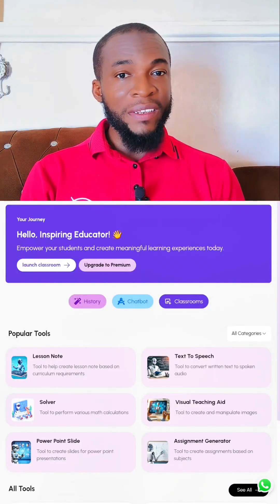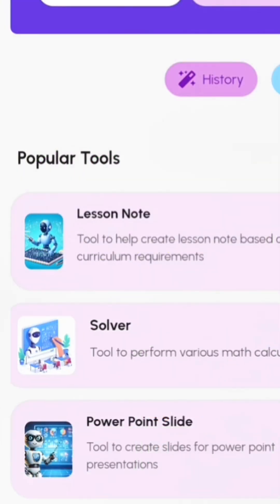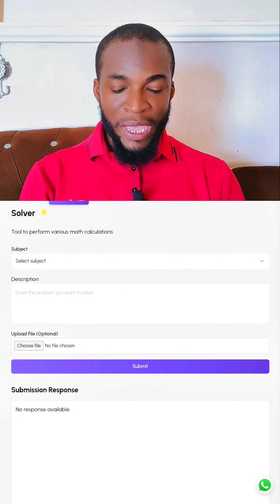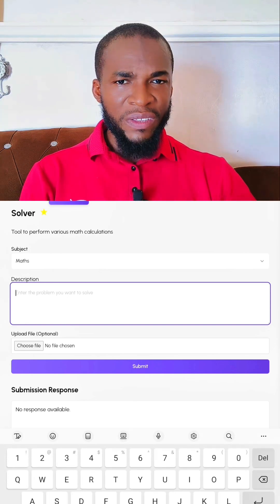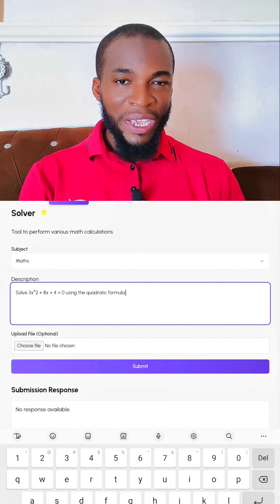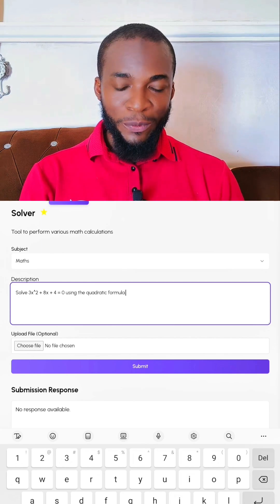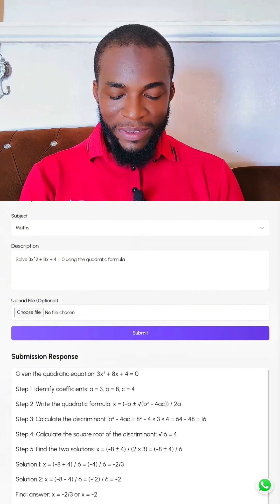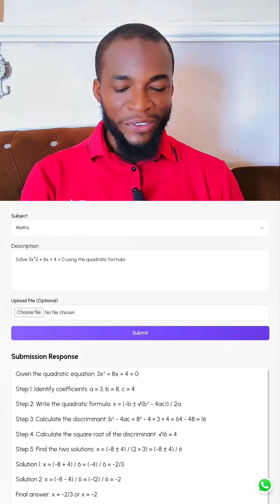AI is here to stay